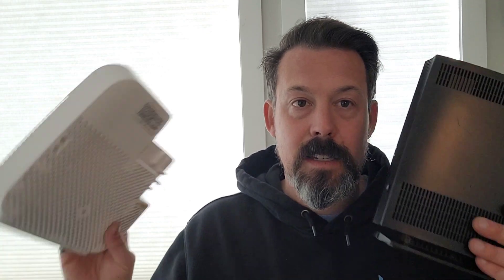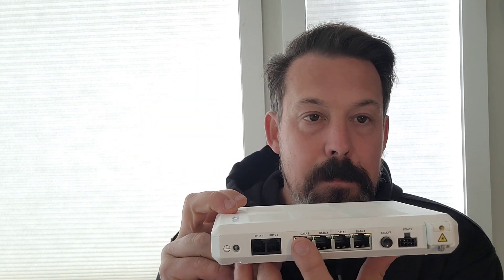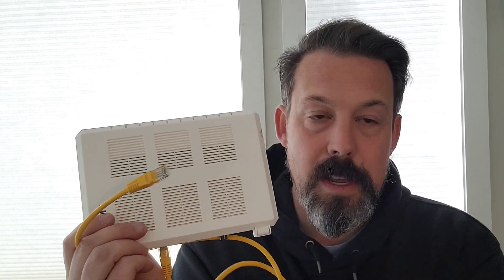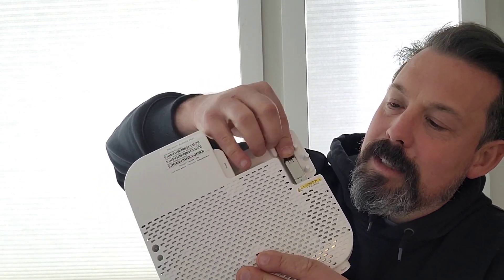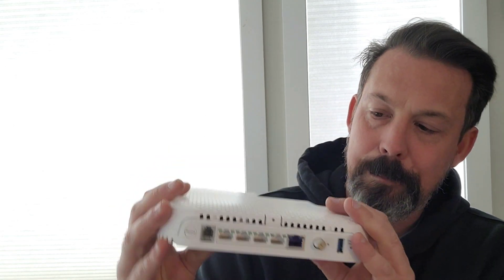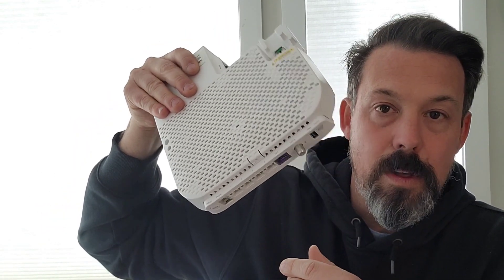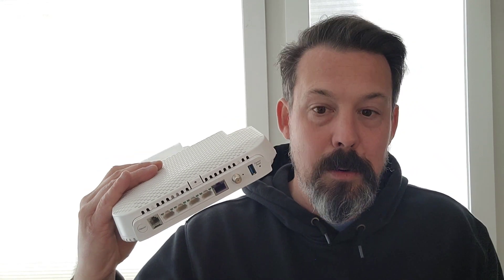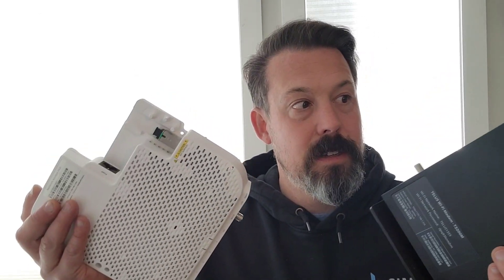Simply Wifi guide to bypassing the TELUS router. Part 1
This video describes where to plug your router into your telus network. If you need help please leave a question  or a comment, or go yo simplywifi.ca to hire them for network design and phone systems.